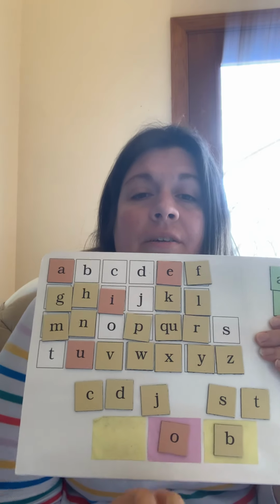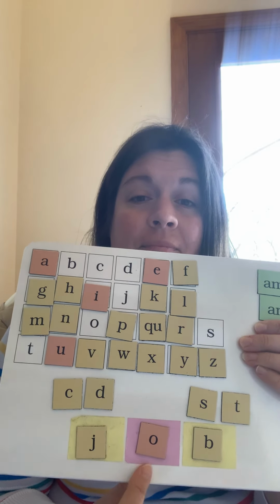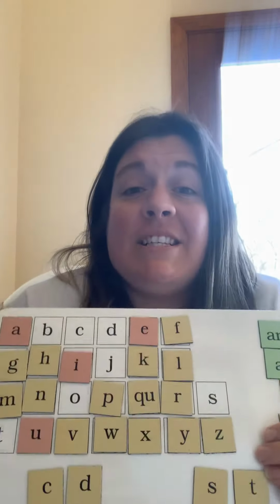15 - Reading Group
Reading group video number 15.